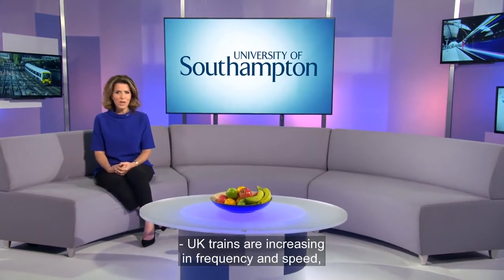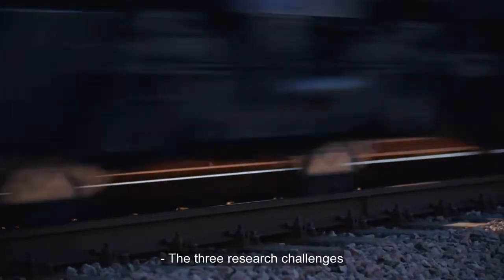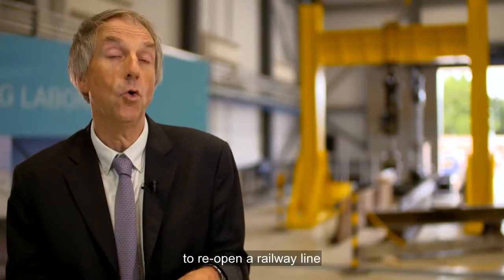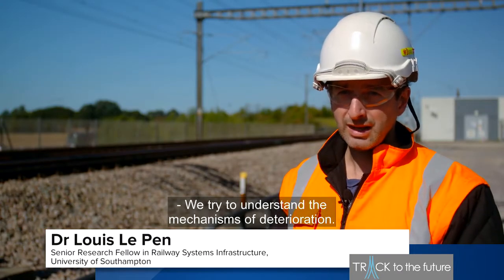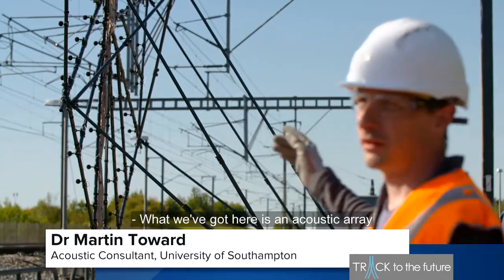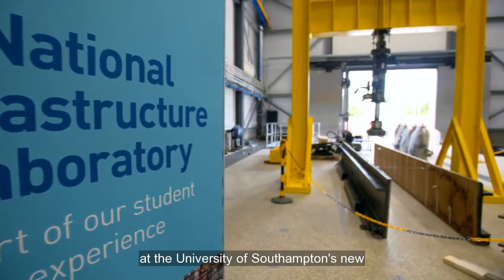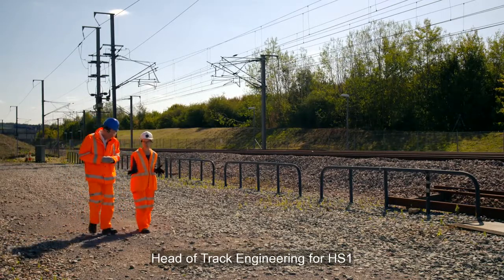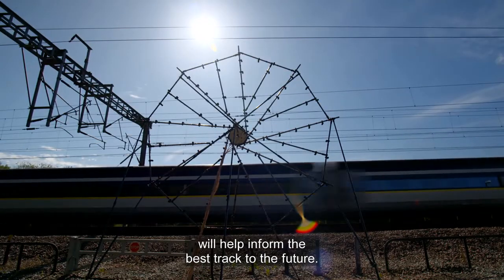Latest research: high speed train noise and track life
Here's an update on some of our research. We'll be advertising some PhD opportunities soon, to start in or after September 2020 - keep an eye on the University of Southampton listings in  findaphd.com